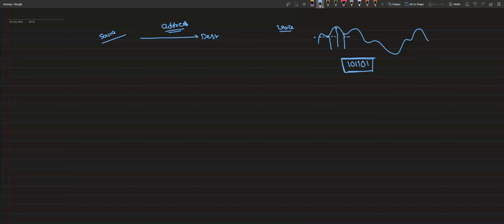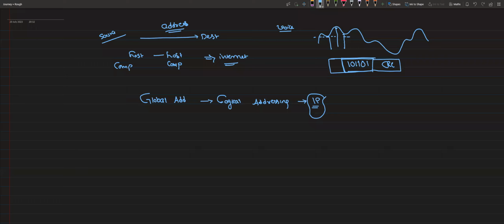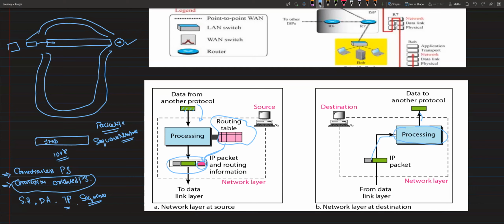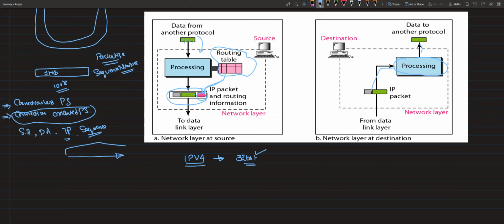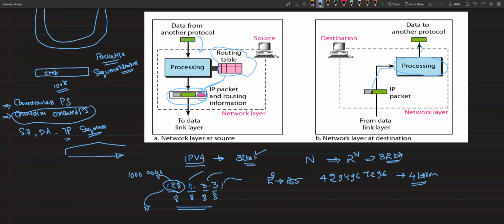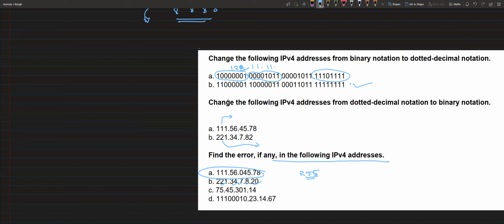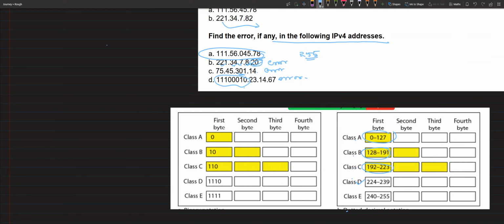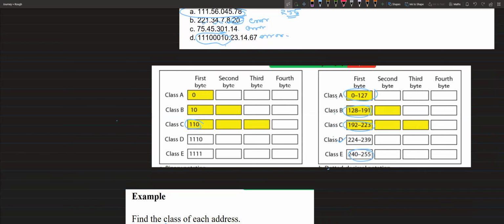Mastering Network Layers: Unraveling Masking, Subnetting, and Packet Switching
In this comprehensive video, dive deep into the world of networking as we demystify the complexities of network layers. Whether you're a beginner seeking a solid foundation or an experienced professional looking to reinforce your knowledge, this video has something for everyone.